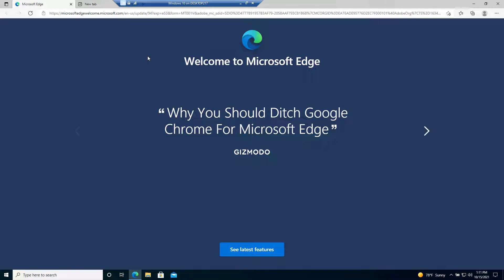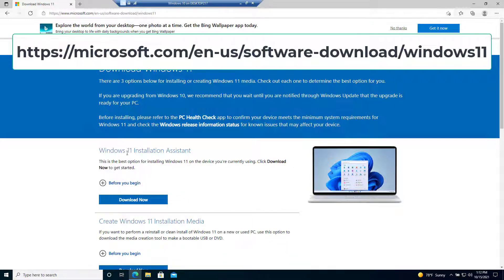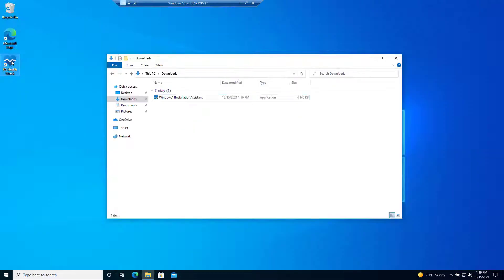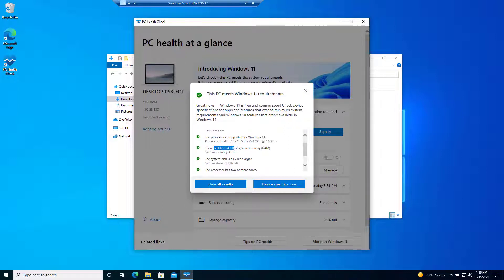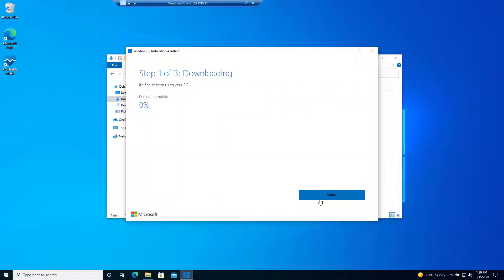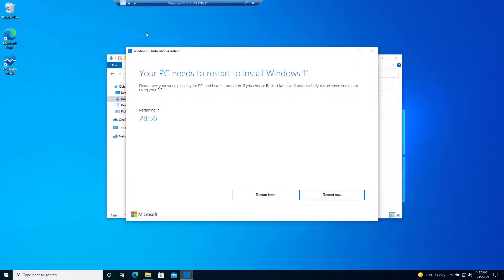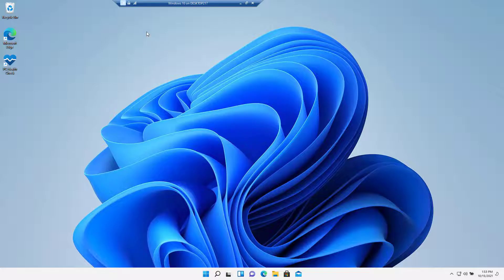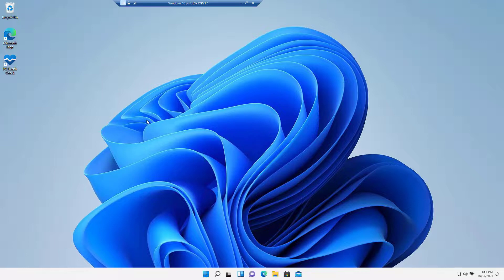How to Upgrade to Windows 11: Step-by-Step Guide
Learn how to upgrade to Windows 11. The video provides a step-by-step guide to upgrading your computer to Windows 11. The full Windows 11 course is available

30 Minute MS Office Tutorial Courses by Kaceli TechTraining